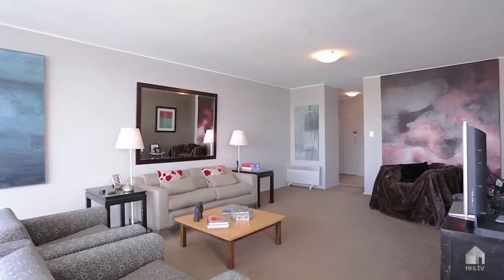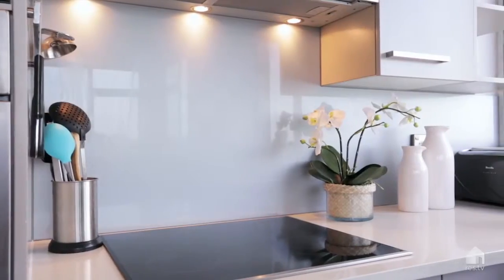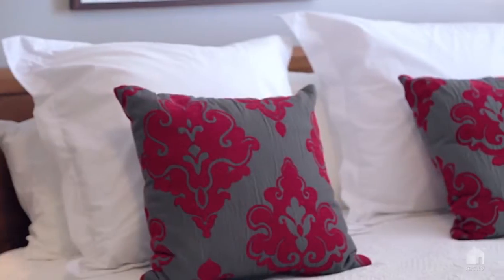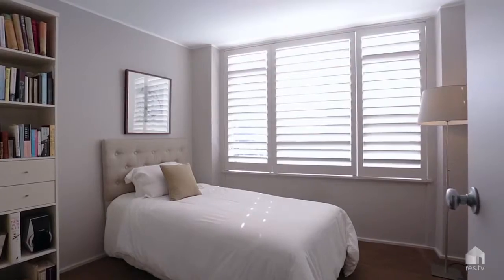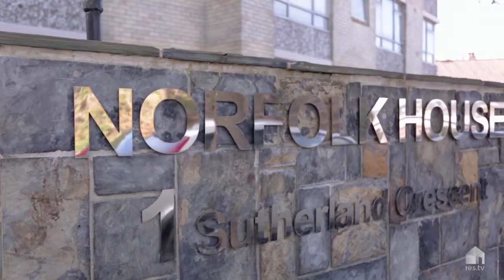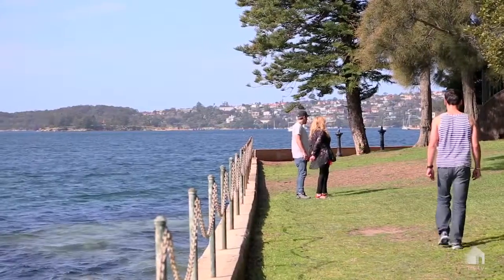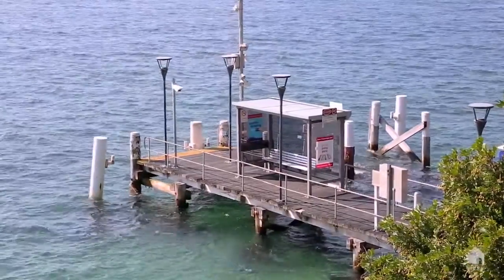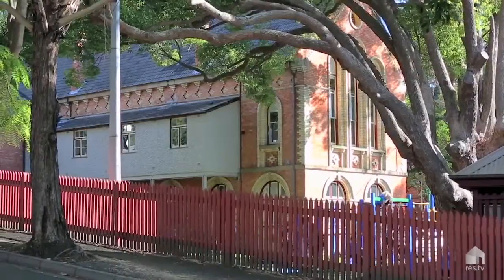Darling Point, 8/1 Sutherland Cres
8/1  Sutherland Cres Darling Point NSW

Marketed by:
Richardson & Wrench Double Bay
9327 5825